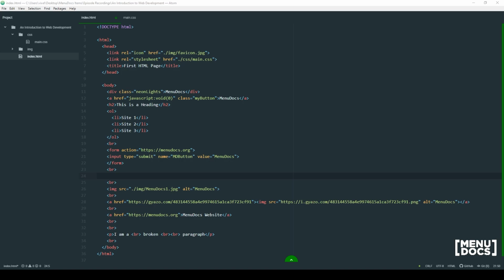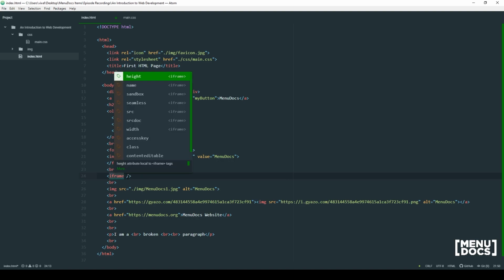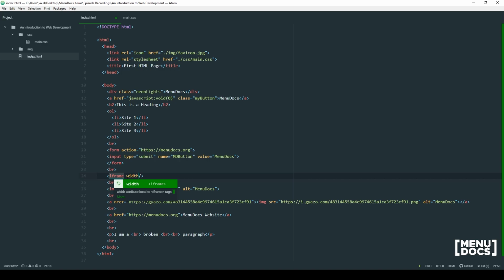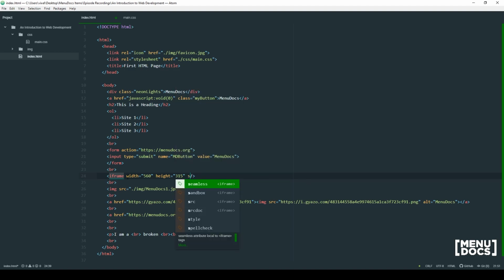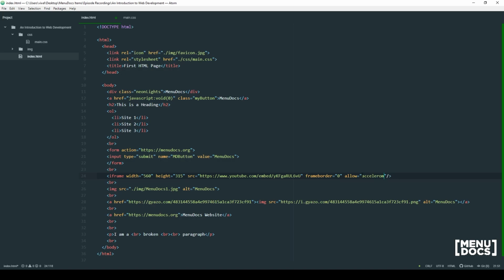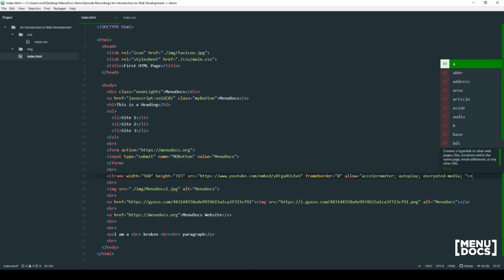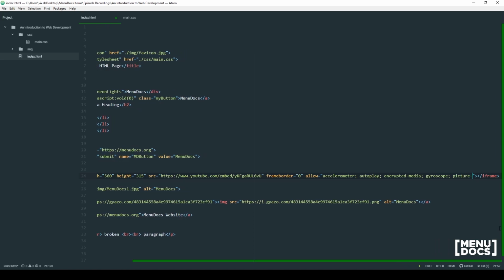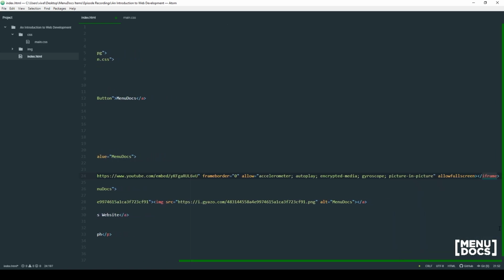An Intro to Web Development - HTML Videos (Episode 8) | MenuDocs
Welcome to todays Episode! Sorry I missed so many, Enjoy Videos!
Sorry about the missed video last week!

Coder for today:
Alex's Twitter: